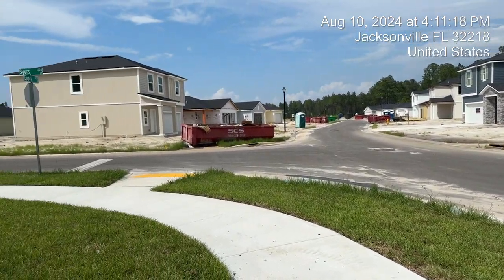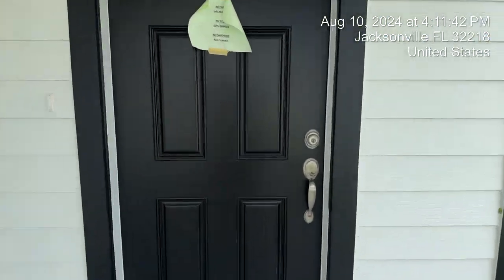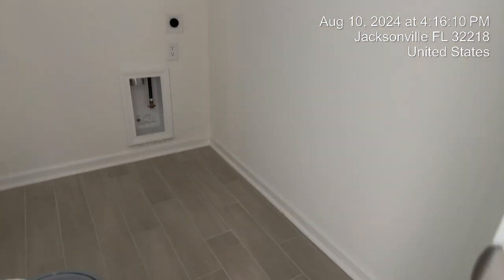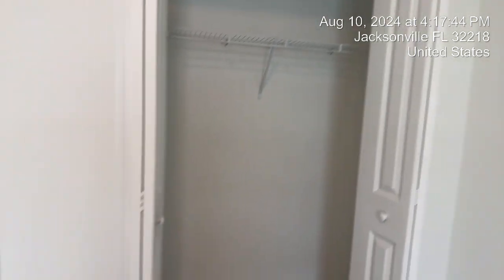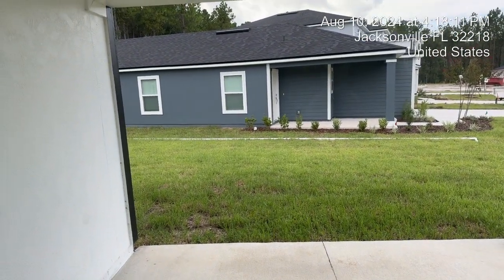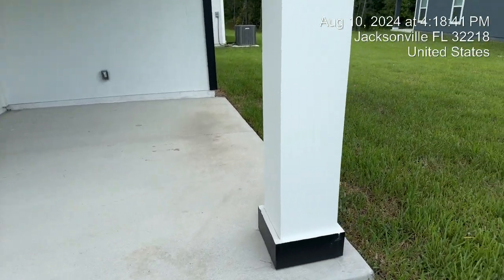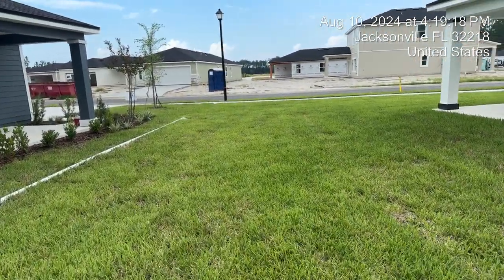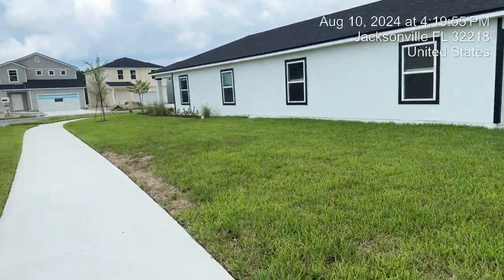Jacksonville Florida New Construction Real Estate (Dreamfinders Northside) Ormewood Model home